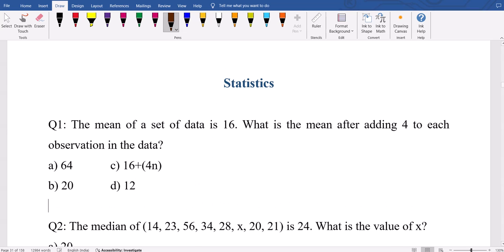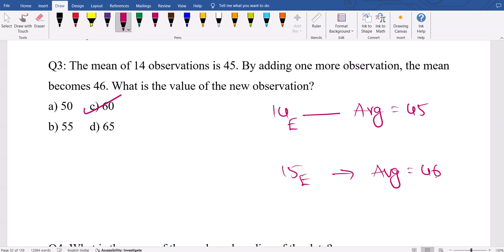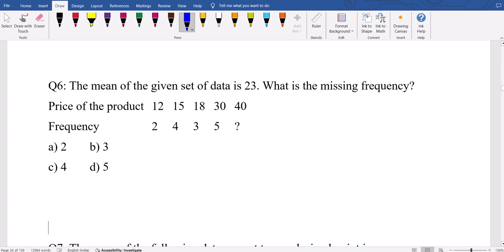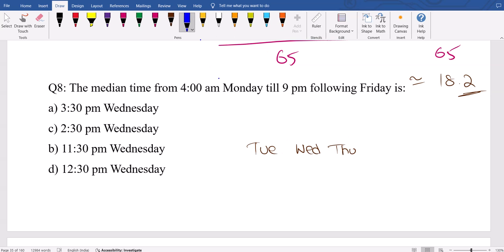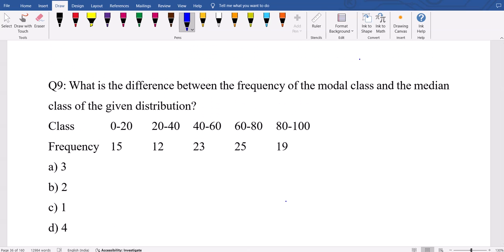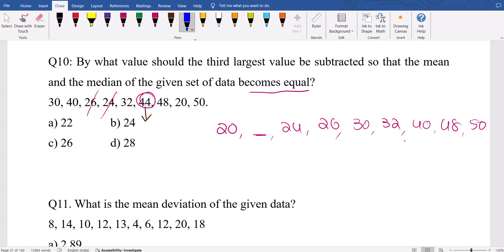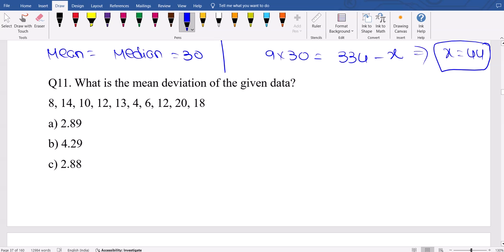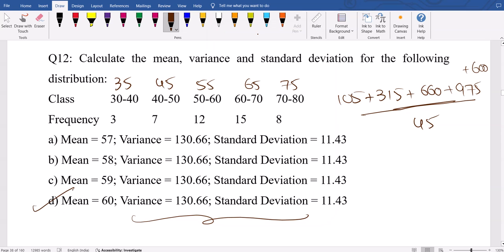TCS NQT - Statistics